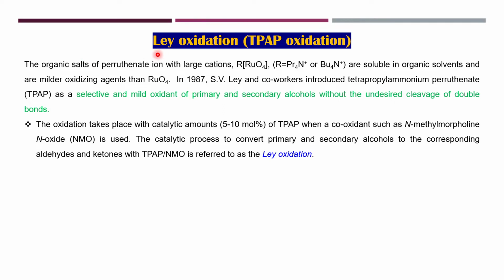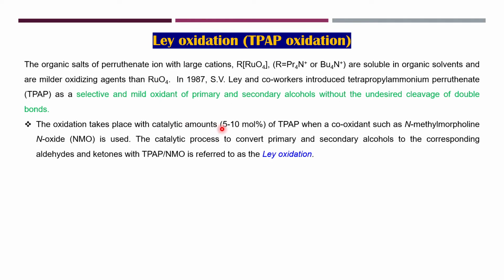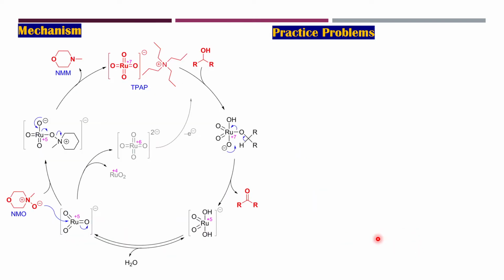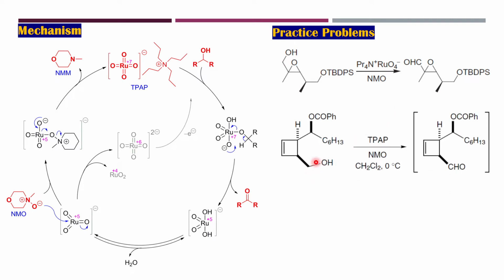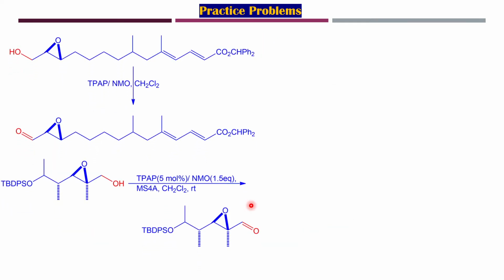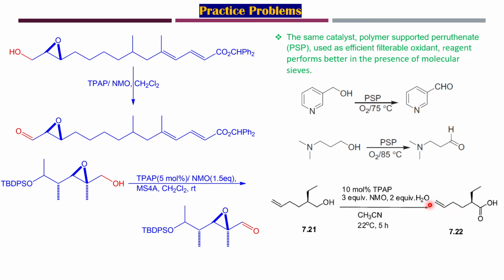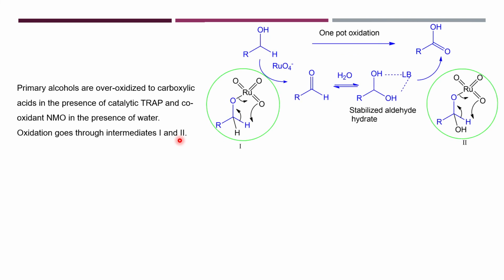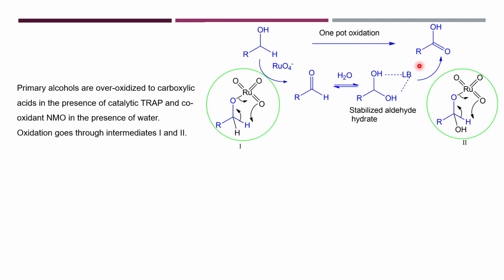Ley Oxidation_ Practice Problems_ Solutions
The Ley oxidation, also known as the Ley-Griffith oxidation, is a chemical reaction used for the conversion of primary alcohols to aldehydes or carboxylic acids, and secondary alcohols to ketones.

The reaction is typically carried out using chromium trioxide (CrO3) in the presence of an acid catalyst such as sulfuric acid (H2SO4) or pyridine. The general reaction mechanism involves the following steps:

Formation of a chromate ester intermediate: The alcohol reacts with chromium trioxide in the presence of an acid catalyst to form a chromate ester intermediate.

Rearrangement: The chromate ester intermediate rearranges to form a new chromate ester intermediate with a different structure.

Hydrolysis: The chromate ester intermediate is hydrolyzed to form the desired aldehyde or ketone.

Further oxidation: In the presence of excess chromium trioxide and/or acid, the aldehyde or ketone can be further oxidized to a carboxylic acid.

The Ley oxidation is a useful synthetic tool for the preparation of aldehydes, ketones, and carboxylic acids. However, the reaction has some limitations, such as low yield and selectivity, and the use of toxic and hazardous reagents, which makes it less popular in modern organic synthesis. Alternatives to the Ley oxidation include the Swern oxidation, Dess-Martin oxidation, and Pinnick oxidation.

📌WHATSAPP AT

FOR

 📚   STUDY MATERIALS